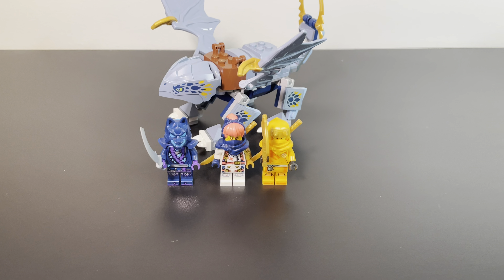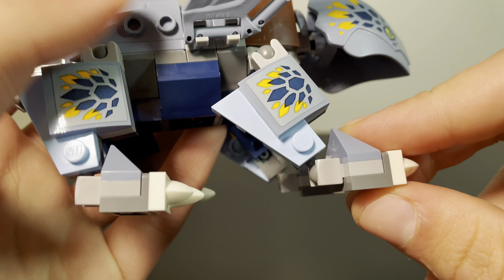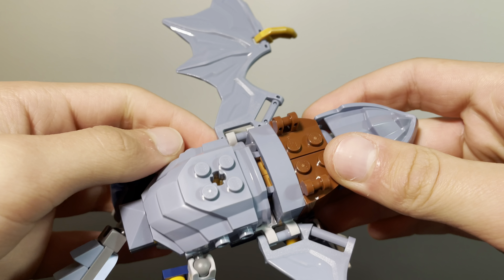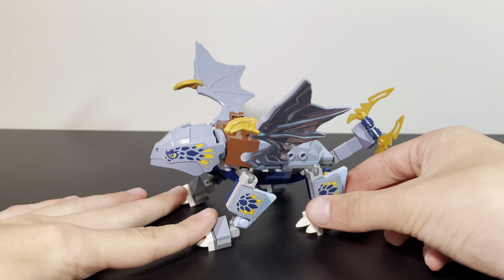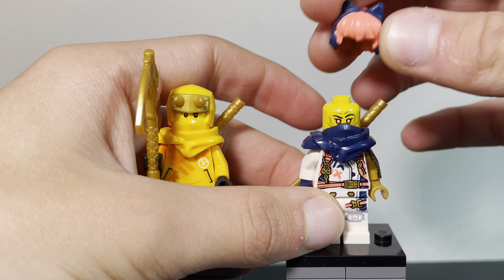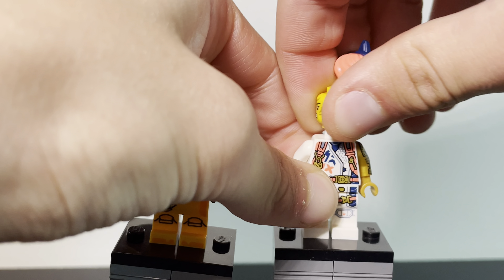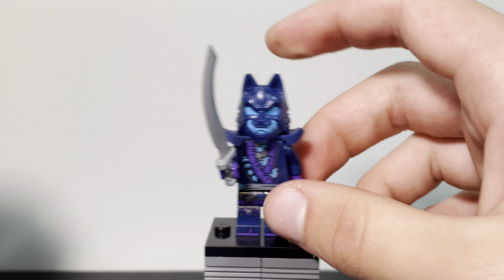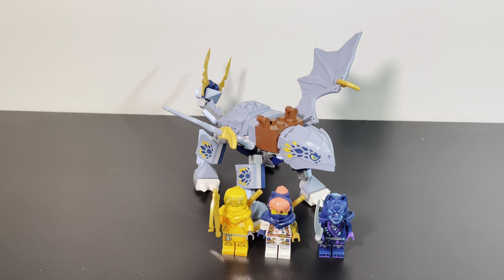Lego Ninjago Young Dragon Riyu review! Set 71810